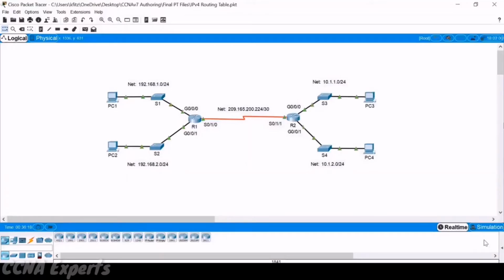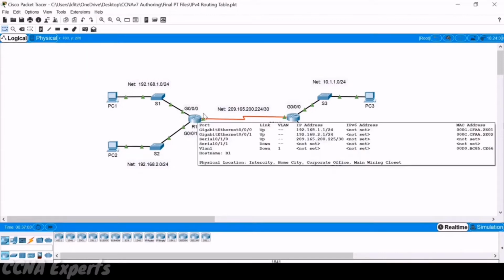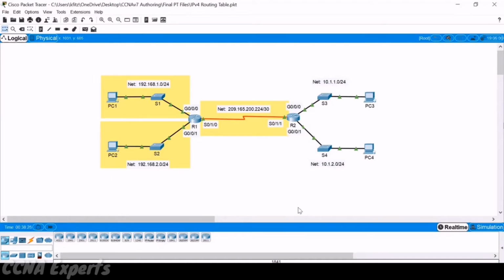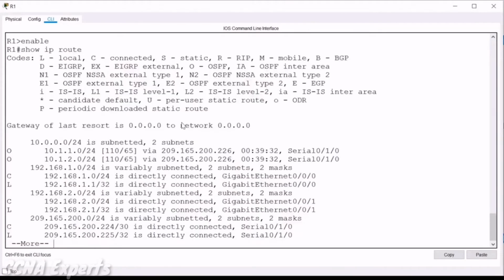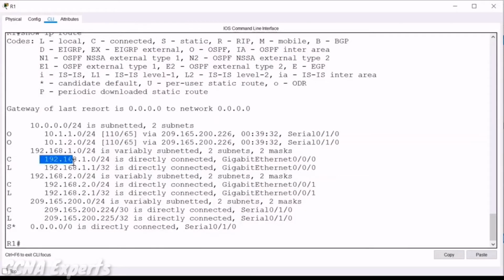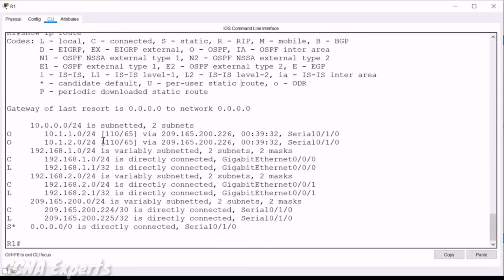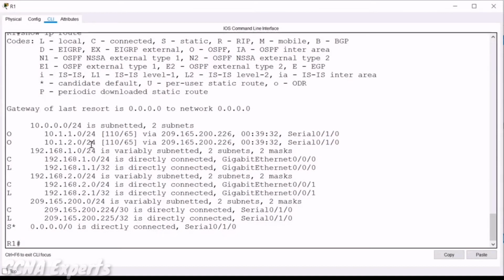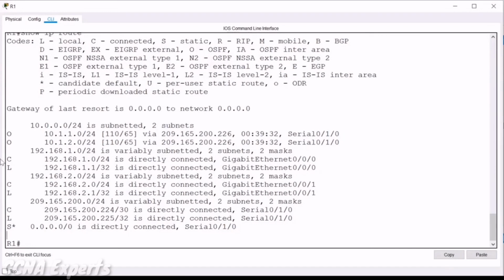IPv4 Router Routing Tables[CCNA Experts]✔️